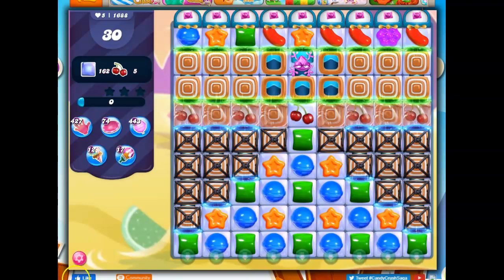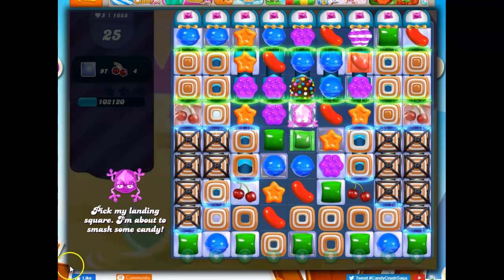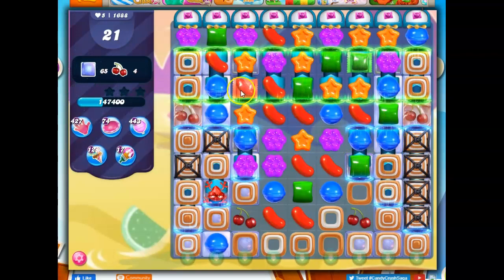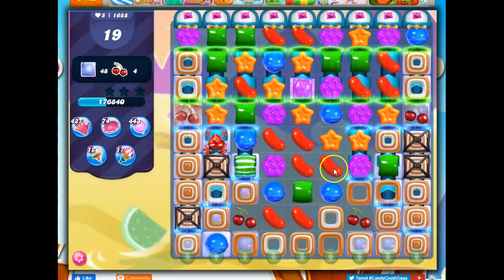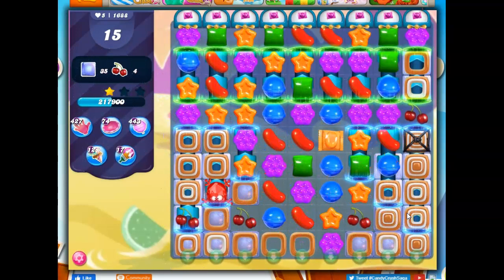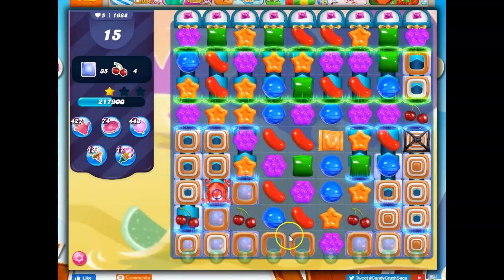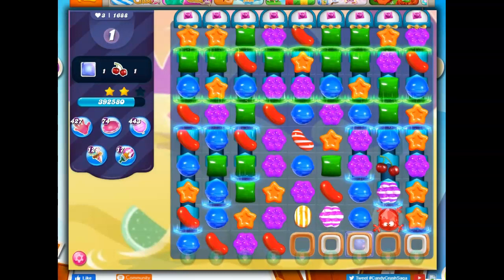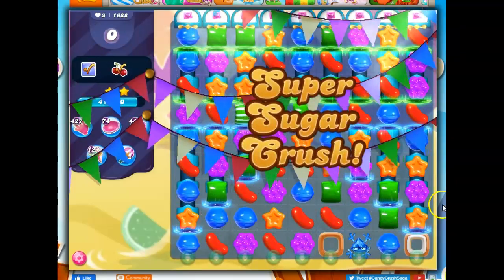Candy Crush Level 1688 Talkthrough, 30 Moves 0 Boosters